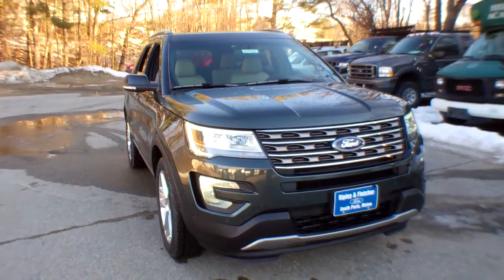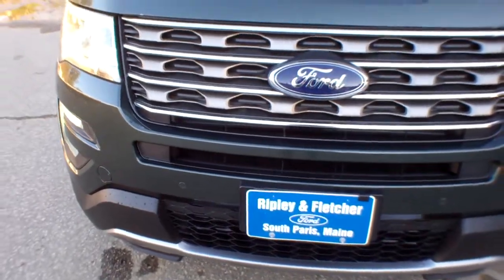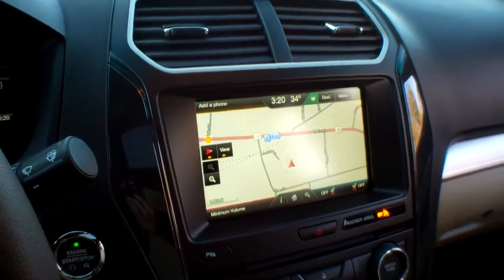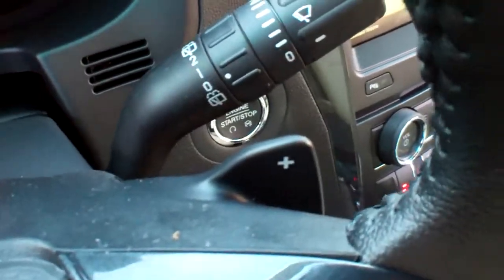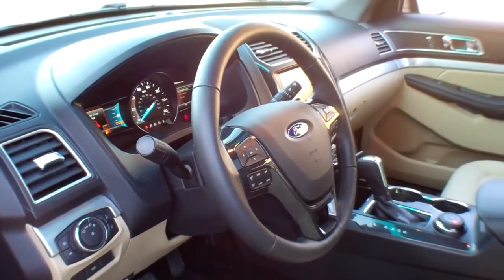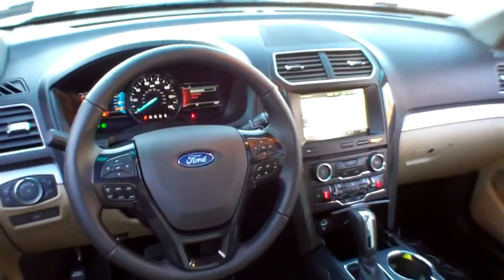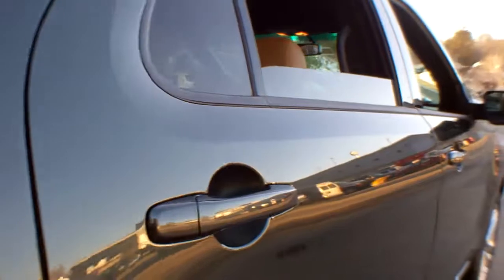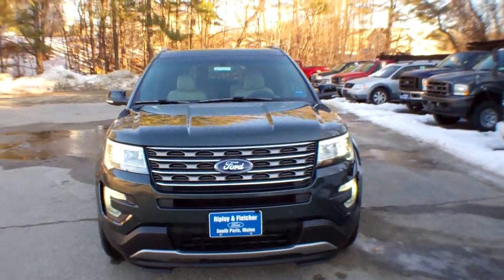Best Price 2016 Ford Explorer XLT 4WD For Sale Near Portland Maine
2016 Ford Explorer XLT 4WD powered by a 3.5L Ti-VCT Engine producing 290 horse power at 6500 rpm with 255 lb ft of torque @ 4000 rpm, 20" Polished Aluminum Wheels, Fog Lights, LED Signature Headlamps and tail lamps, 18.6 gallon fuel cell with a range of up to 428 miles per tank. with a Class III Trailer Tow Package this Explorer has a towing capcity of up to 5000 pounds.  This Explorer is equipped with a dual panel power glass moon roof, Driver Connect Package, Remote Start, Forward Sensing System, Leather interior, heated and power driver and front passenger seats, MY FORD TOUCH, Navigation, Premium Audio system w/9 Speakers. the list of options on this Explorer continues on and on.